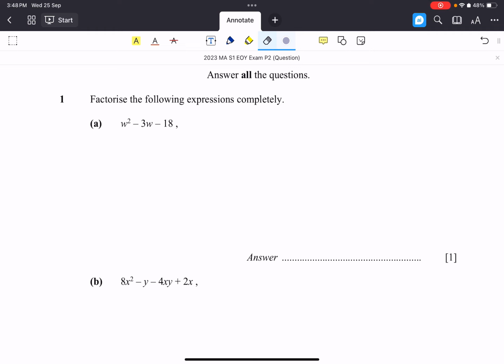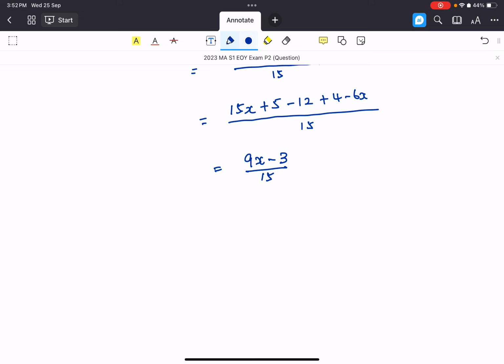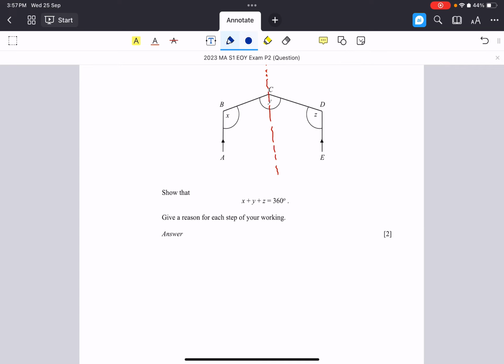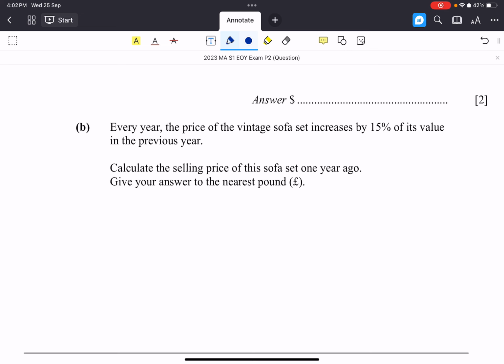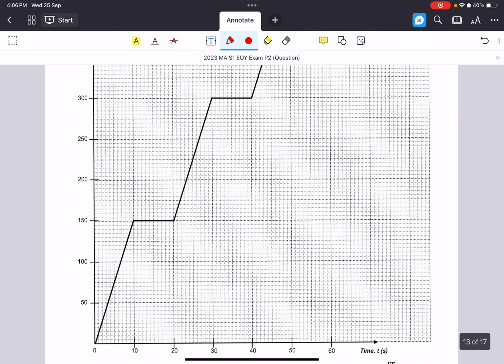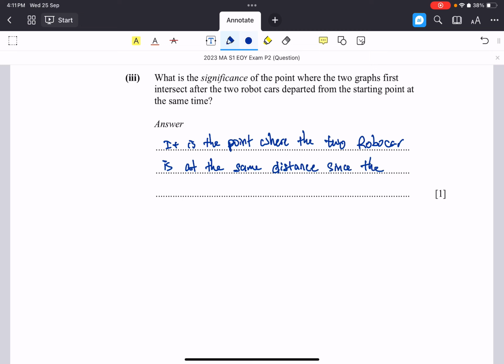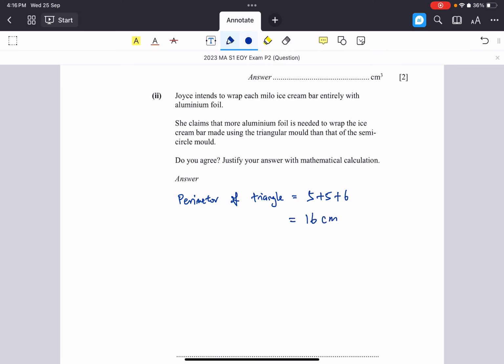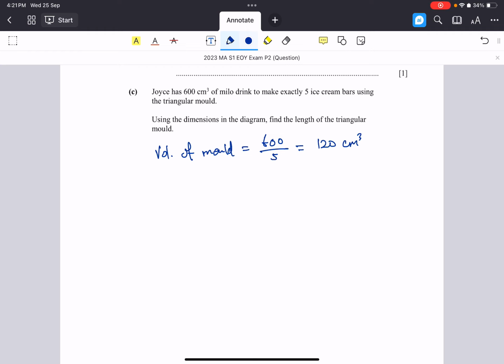2023 S1 Paper 2 - Ready go exam!